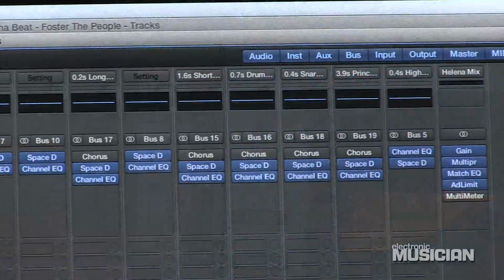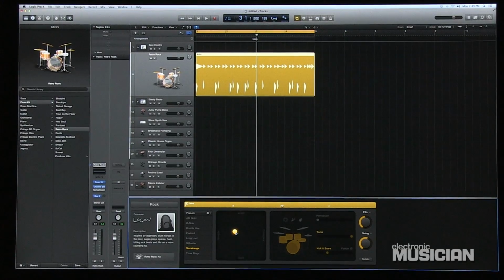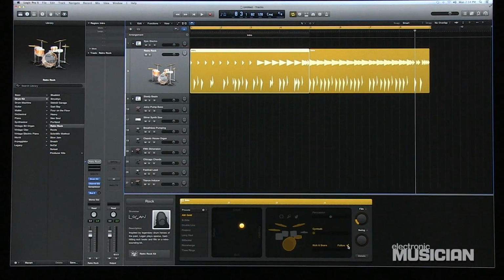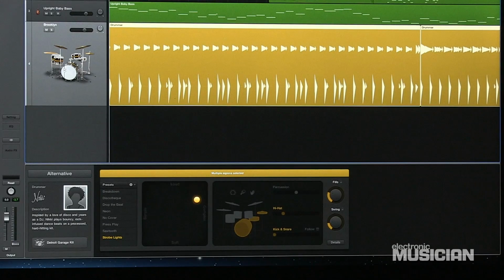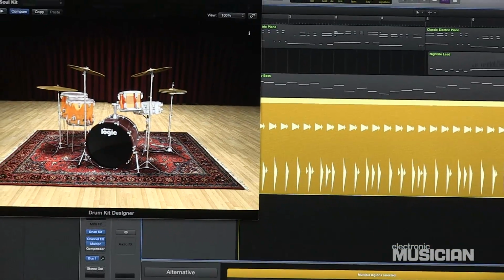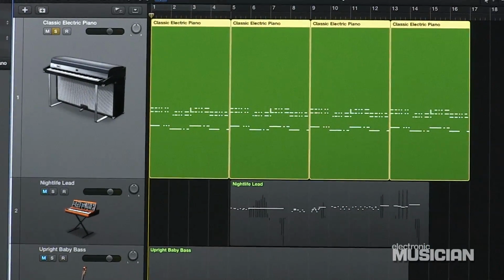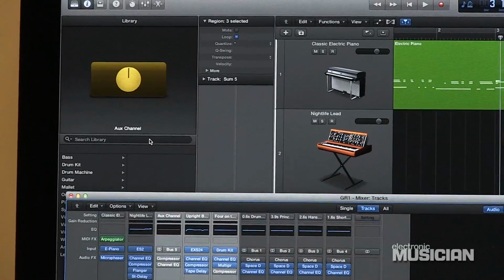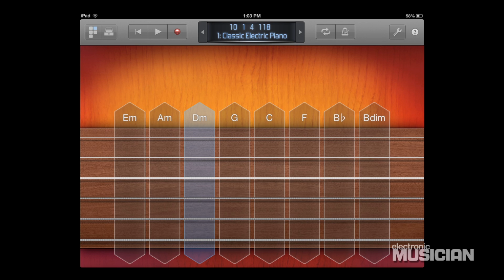Apple Logic Pro X: An exclusive first look with Gino Robair of Electronic Musician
Get his initial impressions of aspects of Apple's new release, Logic Pro X.